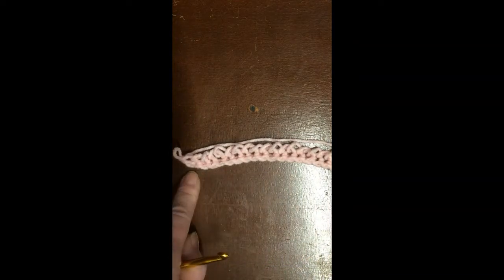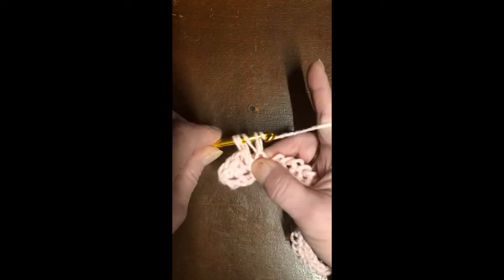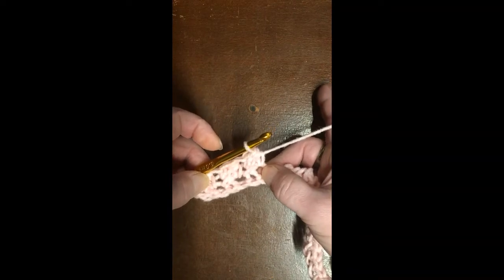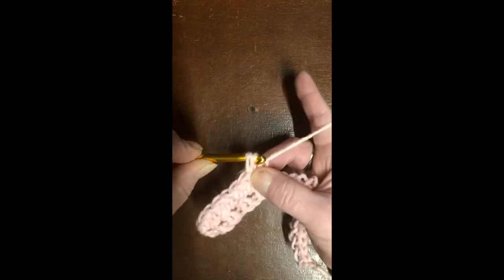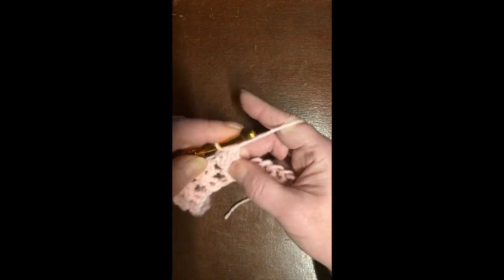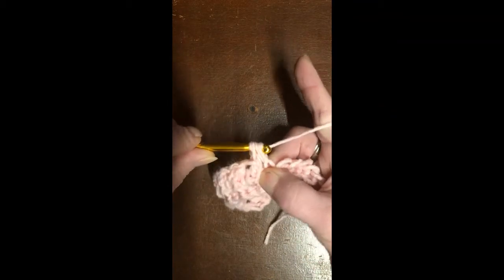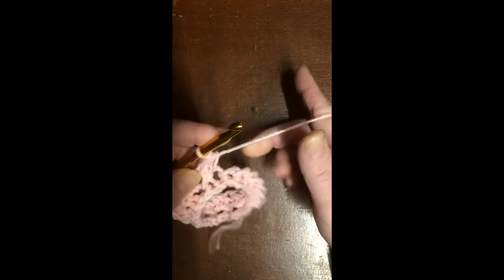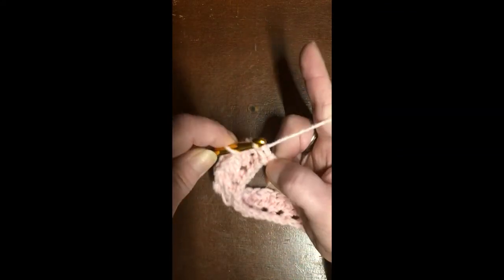N Stitch Crochet - Left Handed Crochet Instructions by Jo's Crafty Hook Designs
In this Video Tutorial I will be showing you how to crochet the N Stitch.

If you would like to see a certain stitch, crochet pattern, or certain stitch patterns, PLEASE comment in the comment section below.  Crochet Instructions from Jo's Crafty Hook.